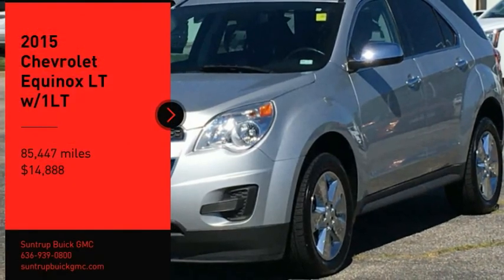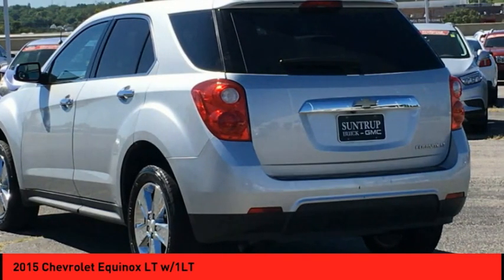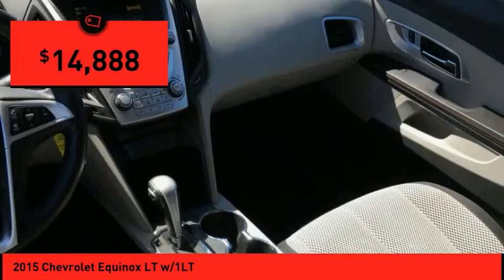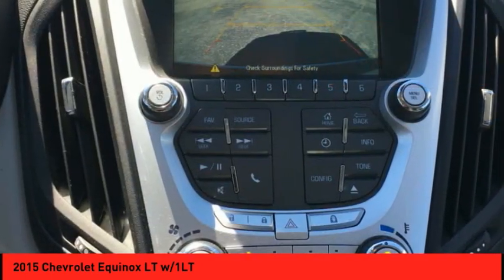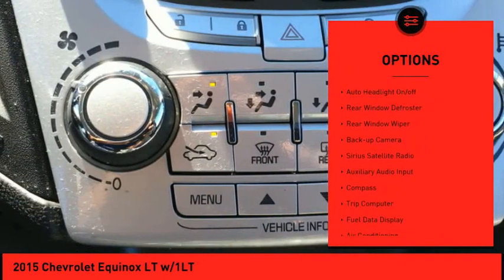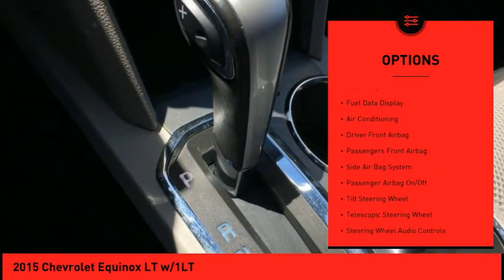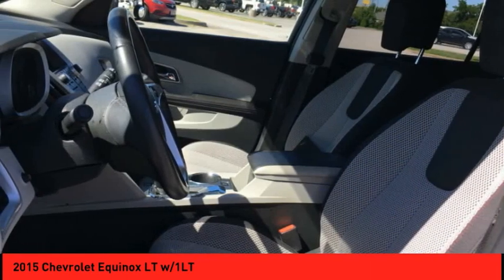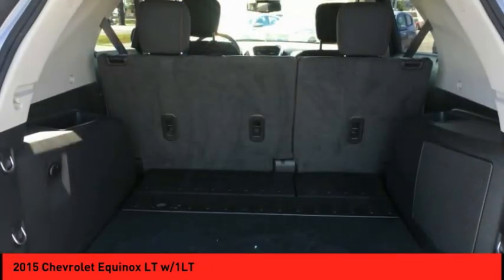2015 Chevrolet Equinox St. Peters MO 26161-1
2015 Chevrolet Equinox LT w/1LT

With features like backup sensor, backup camera, stability control, traction control, Sirius satellite radio, OnStar Communication System, side air bag system, and digital display, this 2015 Chevrolet Equinox LT w/1LT is a must-have ride.  This one's available at the low price of $14,888.  This SUV scored a crash test safety rating of 4 out of 5 stars.  For a good-looking vehicle from the inside out, this SUV features a suave silver exterior along with a light titanium/jet black interior.  Tired of pulling over to make a phone call? Enjoy a wireless connection on-the-go with Bluetooth technology.  Music-lovers won't want to get off the road with great audio features CD player.  Don't wait until it is too late!